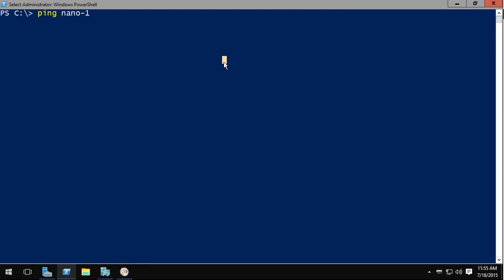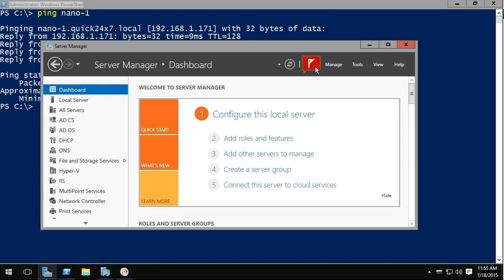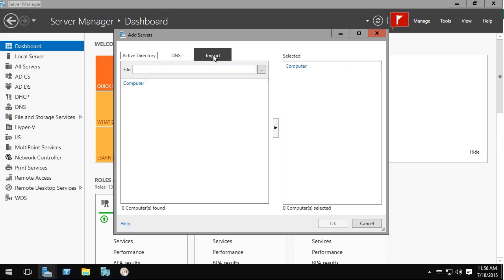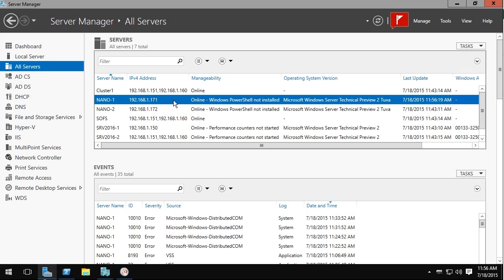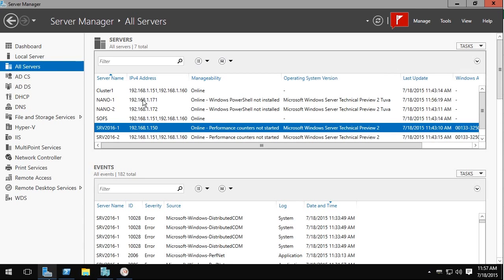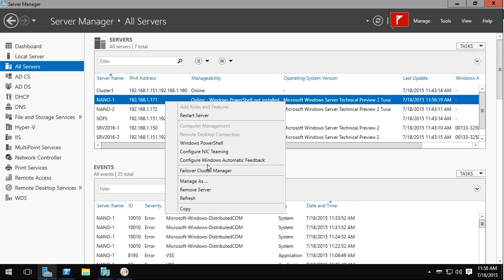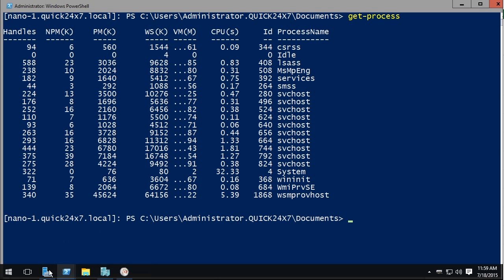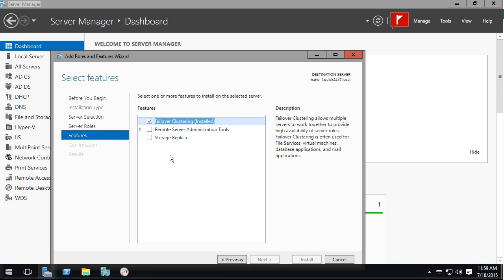Windows 2016 training